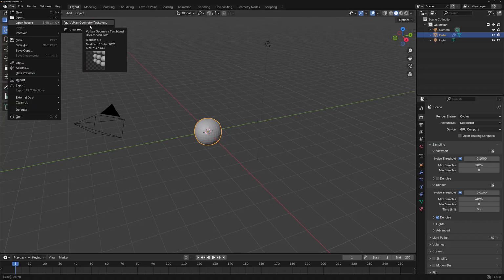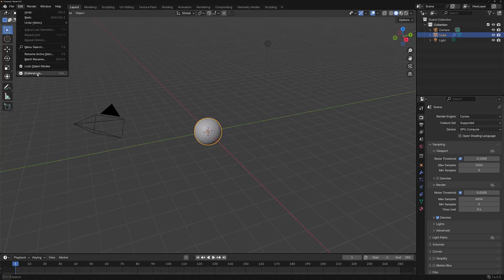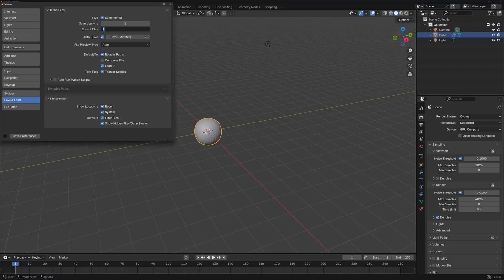Recent Save Files In Blender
In This Blender Bitesize Video We Will Look At How We Can Access Recent Save Files In Blender So That We Can Go Back To An Older Stage Of Our Project Seamlessly.